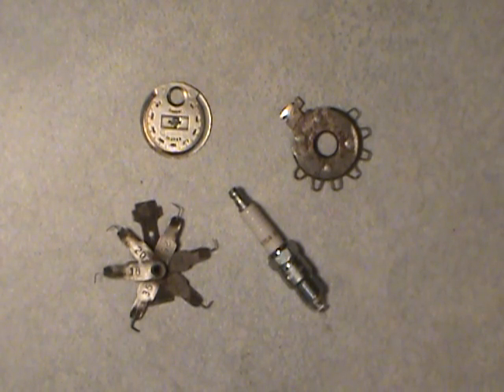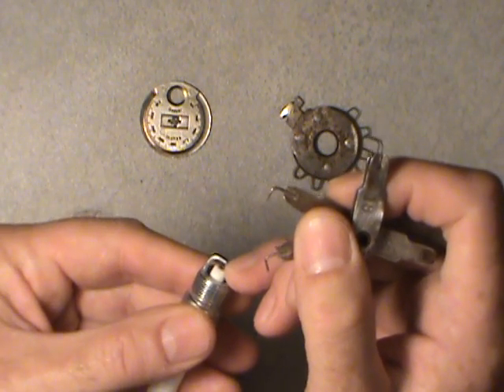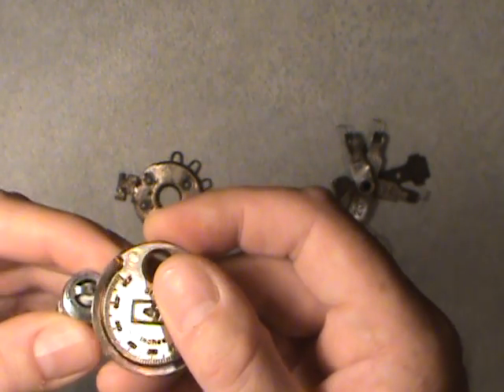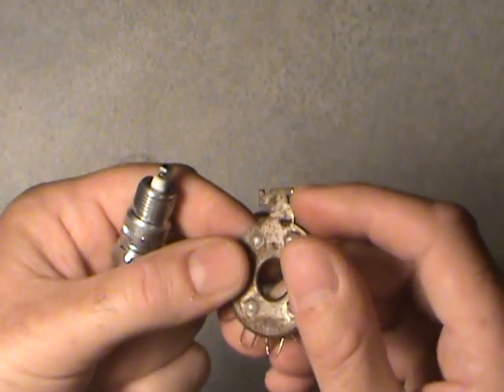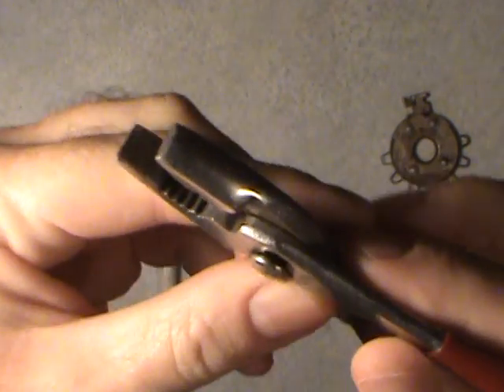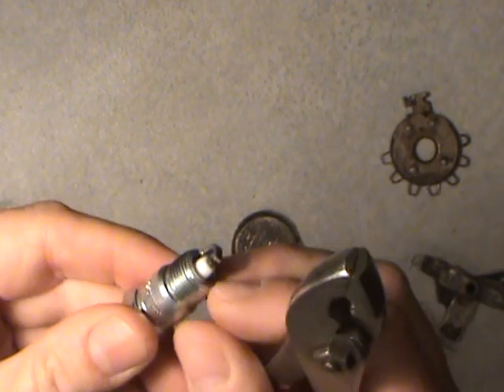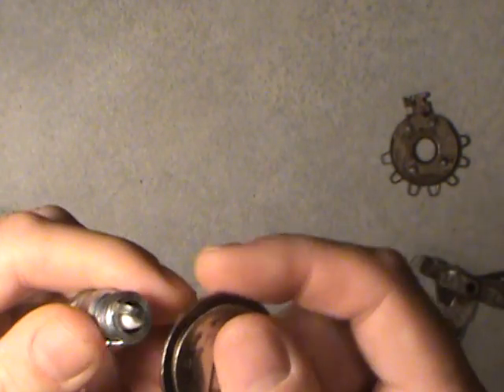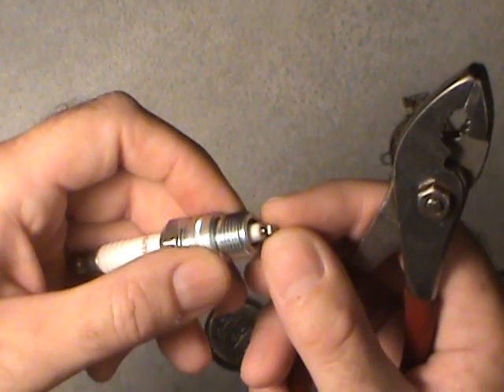SPARK PLUGS How to set the Gap (Part 2)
How to set Spark Plug Gaps using Rocky's Method